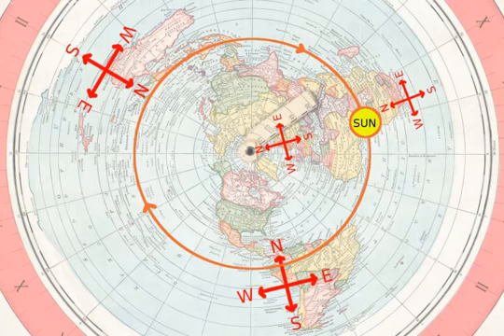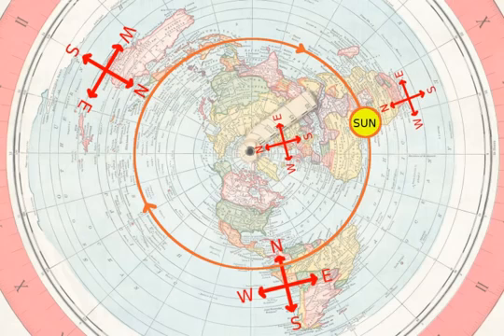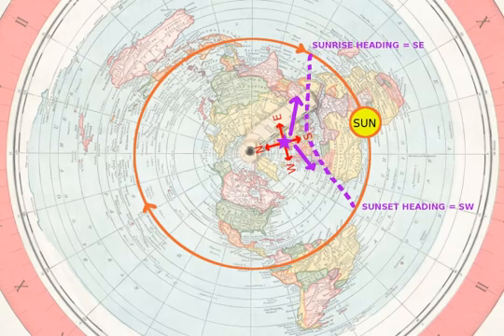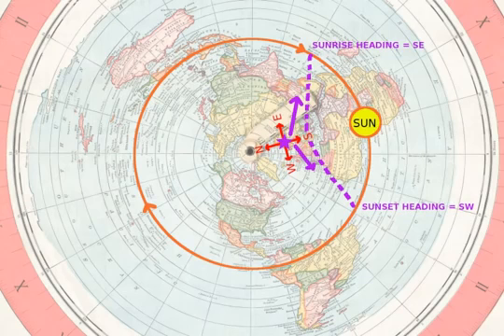RAVNA ZEMLJA: Zalasci sunca, plovidbe i kompasi na ravnoj Zemlji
Mislim da je ovdje potpuno razumljivo gdje je istok a gdje zapad, tako da cete shvatiti, ako ne shvatite pitajte nas i  idemo jos jednim korakom za početnike...

Kako zalasci sunca rade na ravnoj Zemlji?
Također, ništa se ne mijenja kada se krecete od istoka ka zapadu na ravnoj zemlji ili lažnoj globus Zemlji.

Bilo na globusu ili ravnoj zemlji, putujući od istoka ili zapada još uvijek znači da morate napraviti krug.

Samo nikad nitko nije proputovao Zemlju od sjevera prema jugu, a to bi na lažnoj globus Zemlji bilo jednostavno, pa zašto to nema, nije moguce itd.  Razmislite malo gledajuci ovaj video..

Zato sto se ne moze jer je sjever centar svega i magnetiziran centar koji upravlja svime, a ne namagnetizirani  jug je sve oko nas i zato se ne moze obici svijet pravcem sjever jug.